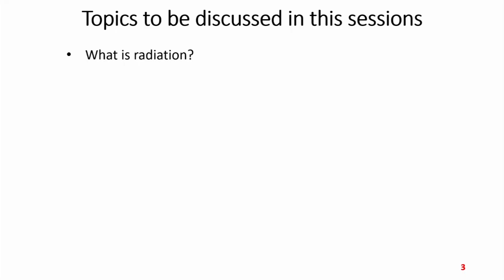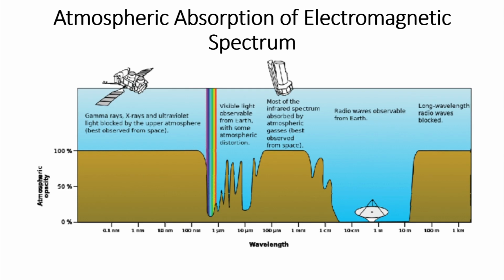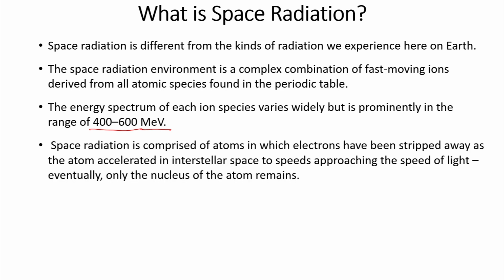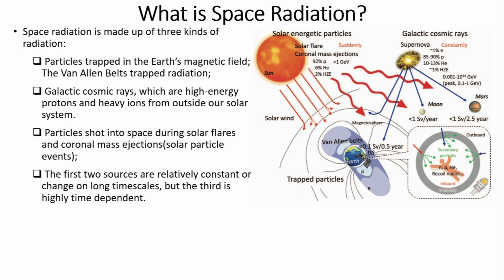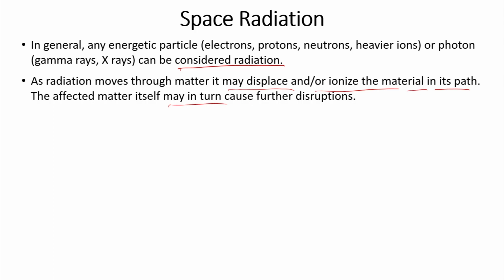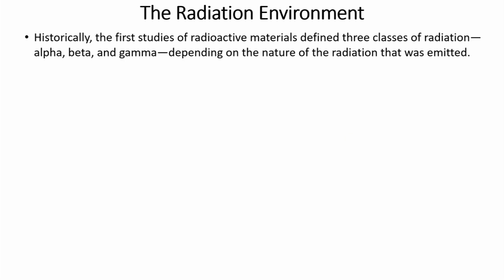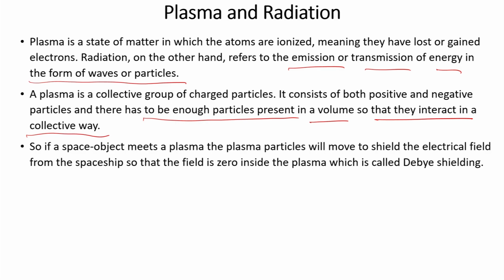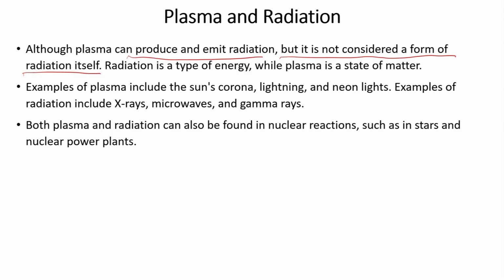Lec 39: What is radiation, What is space radiation environment and It’s classifications and origin